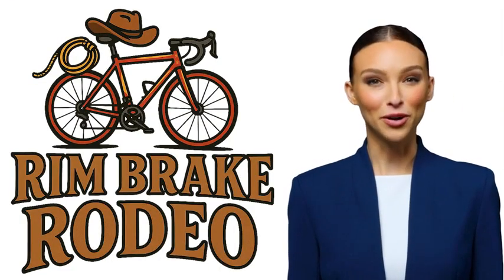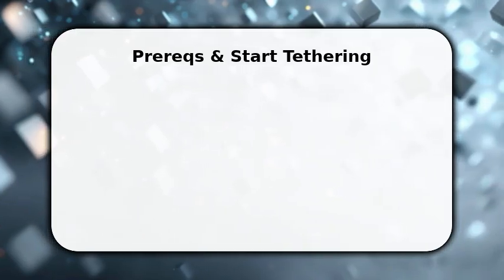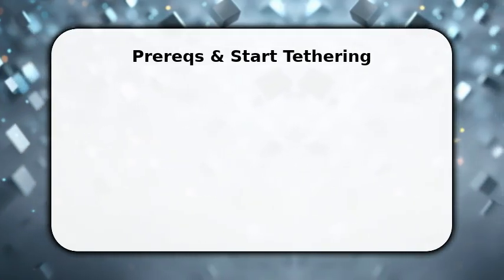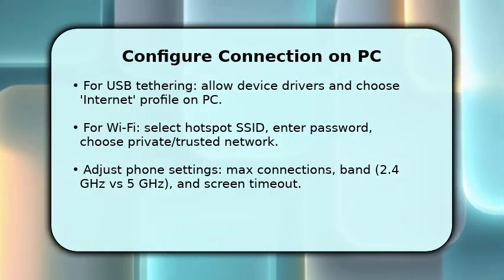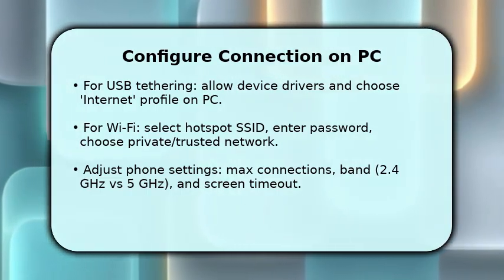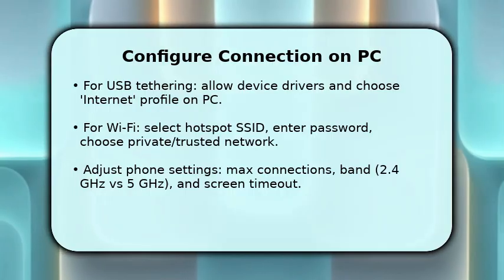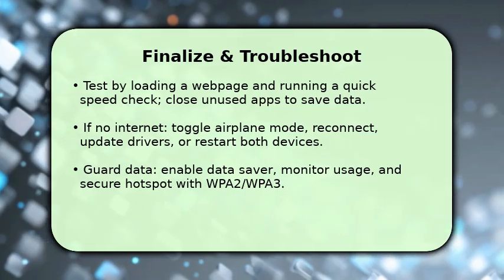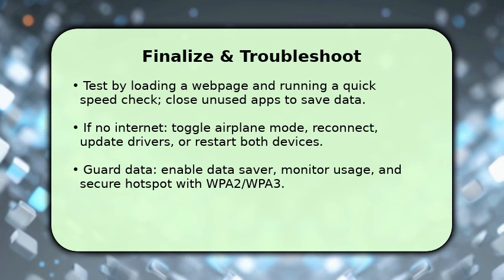How to Use Phone as Internet for Computer (updated)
How to Use Phone as Internet for Computer (updated) | 🔒 Surfshark VPN Deal — Stay private and secure. $1.99/mo + 3 Months Free ▸

Discover the latest techniques for using your smartphone as a hotspot to connect multiple devices, including laptops and tablets. This updated guide covers essential tips on setting up Wi-Fi tethering securely and efficiently.

using phone as internet, hotspot setup, Wi-Fi tethering, connect laptop, share mobile data